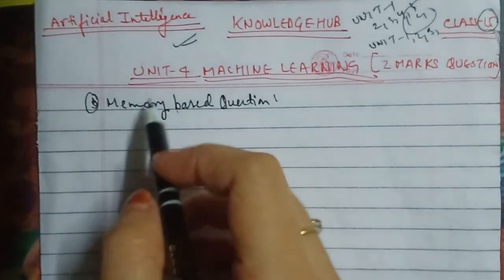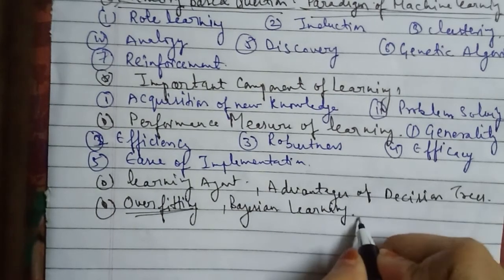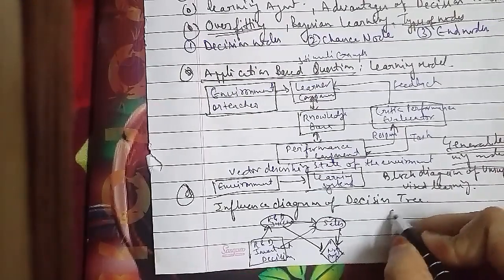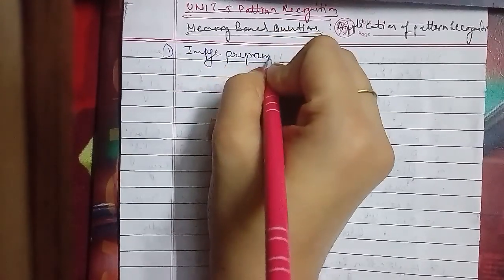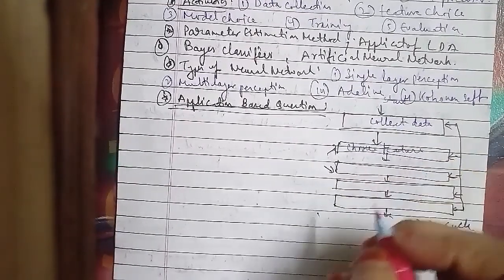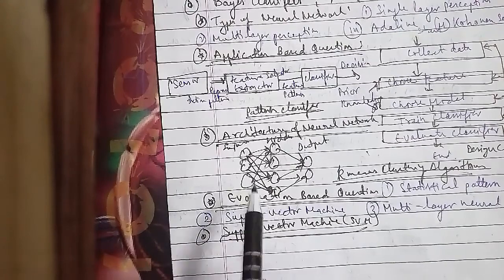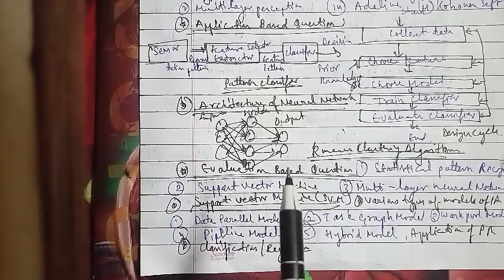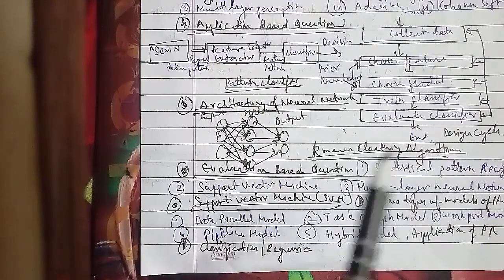Part-15-Artificial Intelligence-Unit-4:Machine Learning,Unit-5-Pattern Recognition-2 marks important